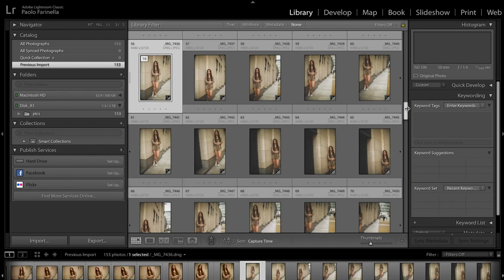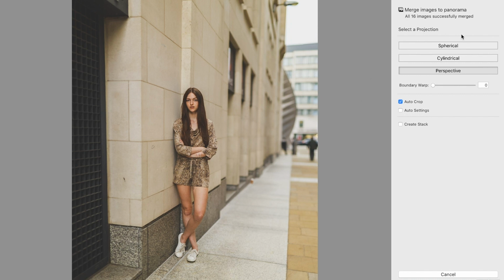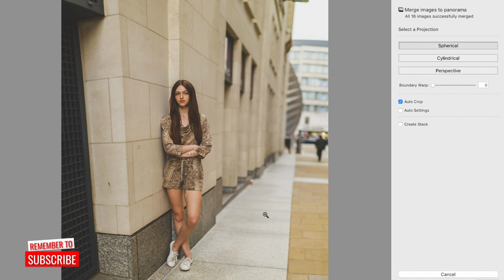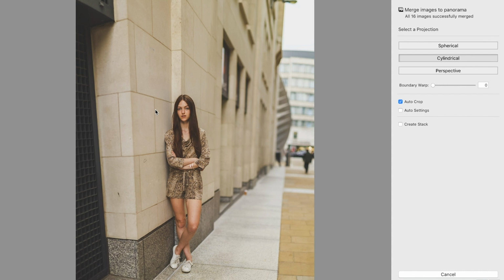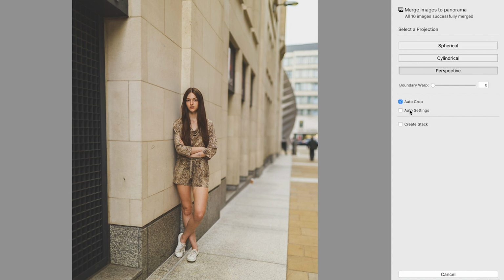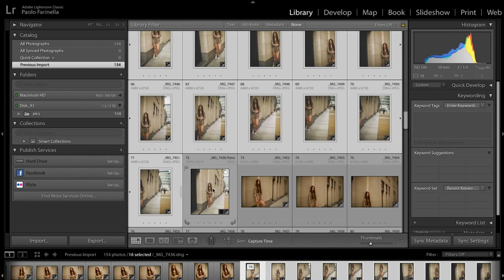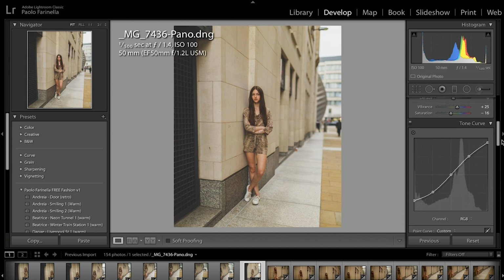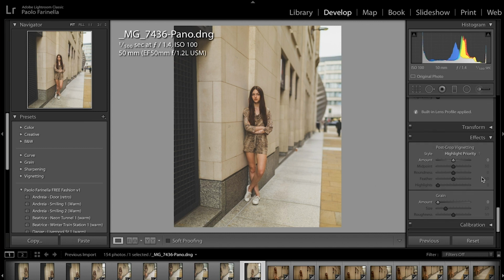The Brenizer Method (Bokerama): Stitching Portraits in LIghtroom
My Main Camera a.k.a. The Beast
My Second Camera for Photo and Video
My Backup Camera
Lens Adaptor
Fast Memory Card for the Beast
Memory Card for the Beast
Memory Cards for My Cameras
My Super Tiny Camera Bag
My FAVOURITE Lens Ever
The Lens I am currently using for (Almost) All Photography Work
The All Around Canon Lens
The Craziest Sharpest Canon Lens Ever
Best Gimbal Ever
Super Tiny Bright Portable Light
My Drone